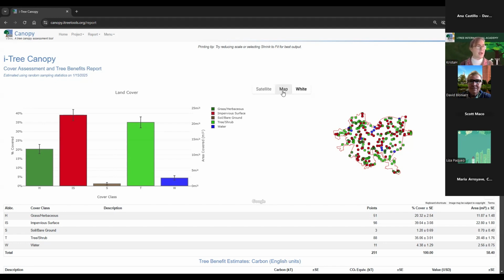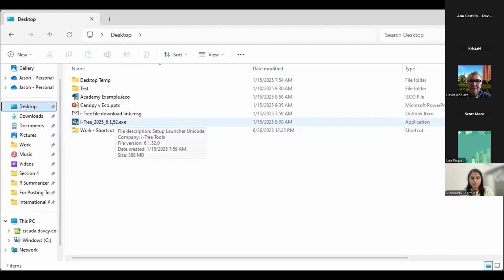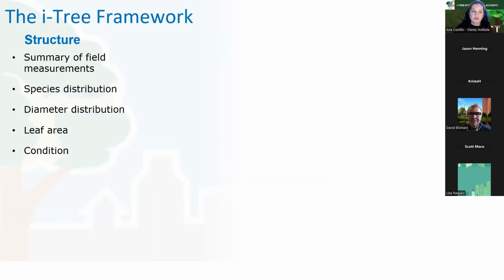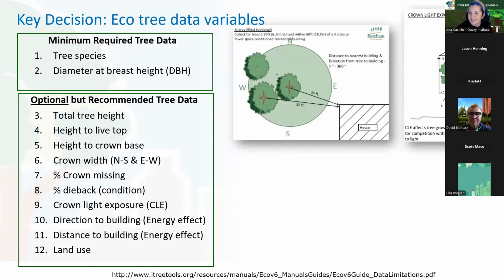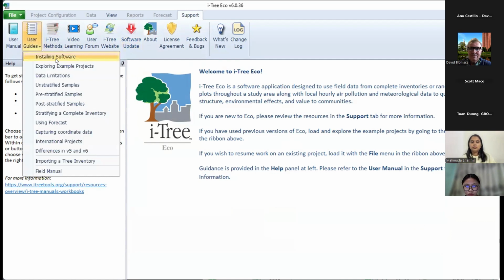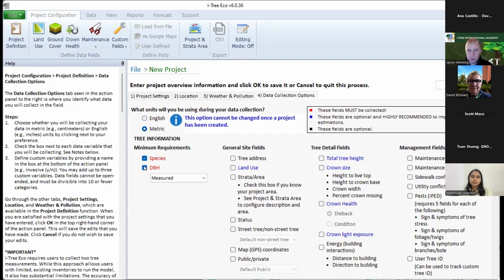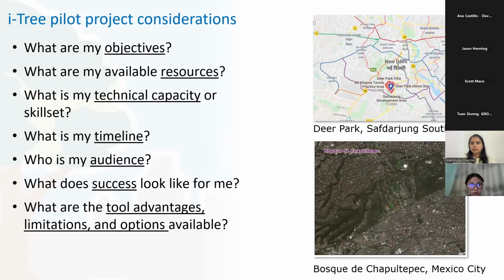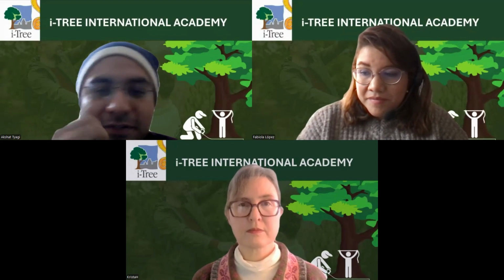i-Tree - International Academy Session 4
i-Tree Eco project phases, options, and more. Gain an understanding of Eco’s underlying modeling components, project phases and overall capabilities for international users.